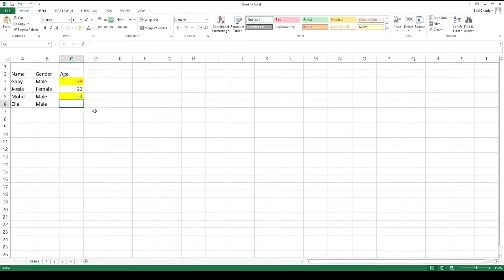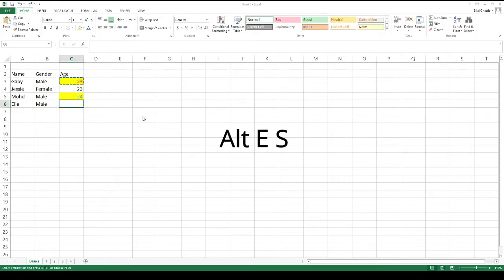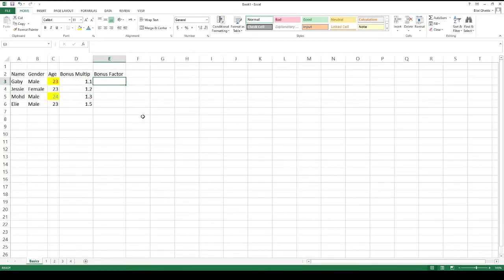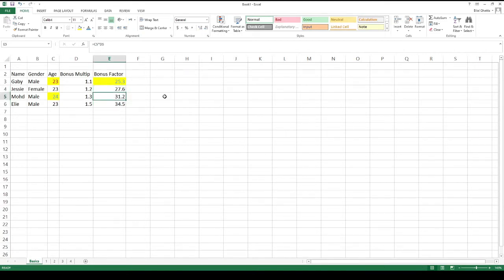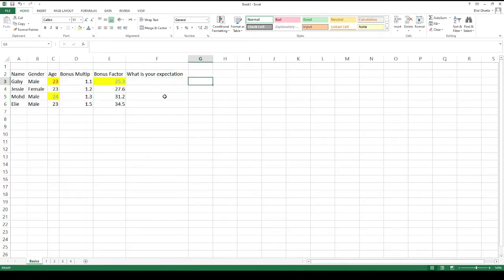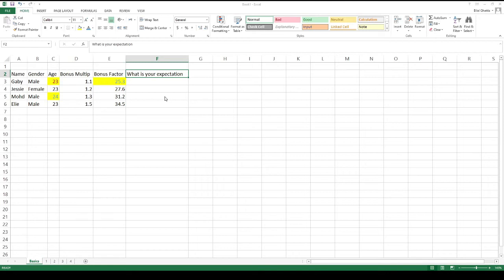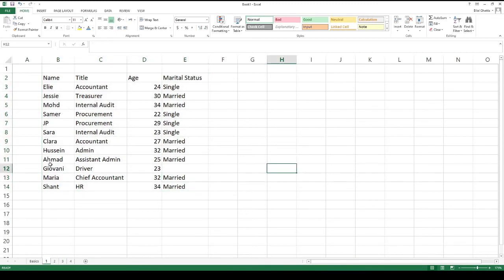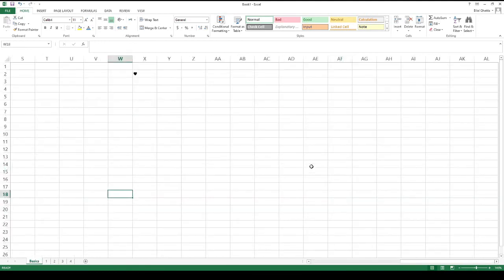Financial Modeling - Excel Shortcuts - Part 2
Do you want to minimize using the mouse as much as possible? Well this video will be one of many to help you cut down on the time of using your mouse while working on Excel. It introduces formatting and navigation shortcuts which will make your life much easier and will make you look like an "Excel Geek" compared to your friends at school/university or colleagues at work. If you have any questions, please do not hesitate to post them in the comments' section.

Biography:

Education:
BA - Business Administration with an emphasis in Accounting
MBA - General Business
CFA Charterholder

Experience:
+13 years of experience in accounting, finance, advisory and capacity building
+7 years of experience in teaching CFA and CMA
University Instructor for Applied Accounting and Finance